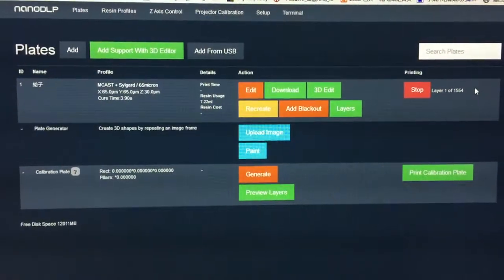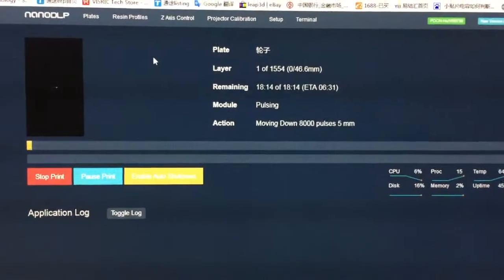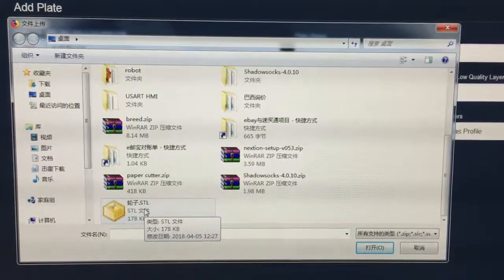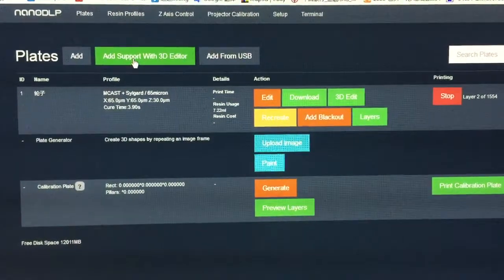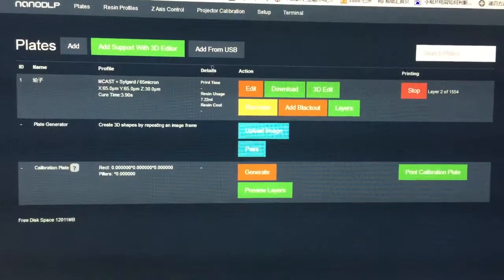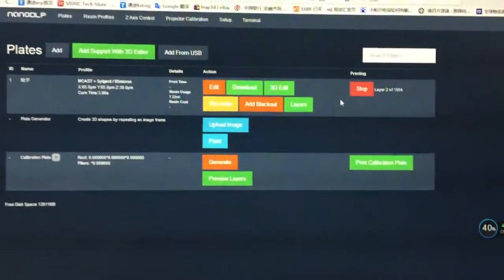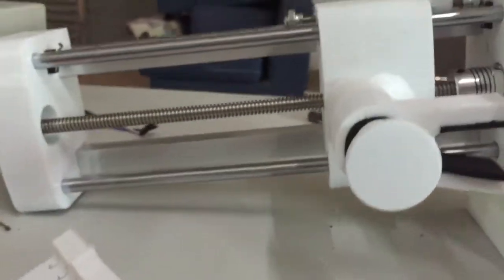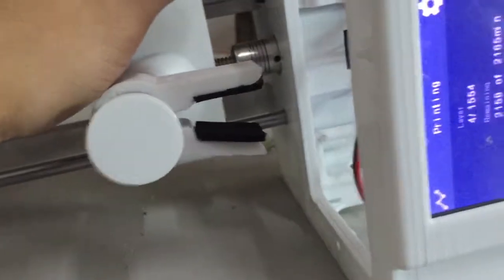how to add stl start to print on NanoDLP